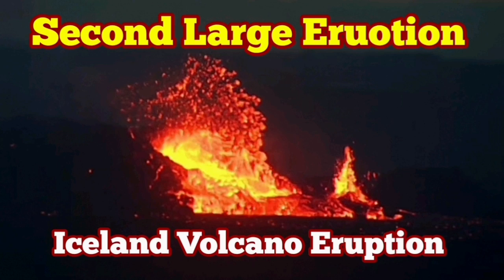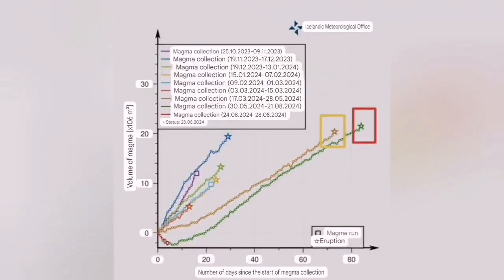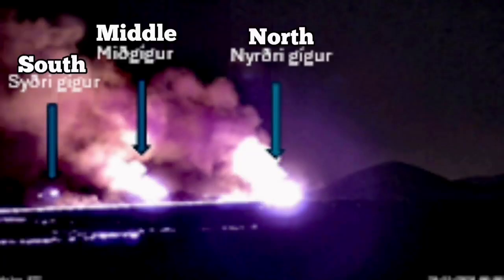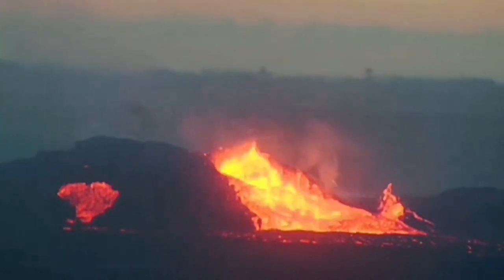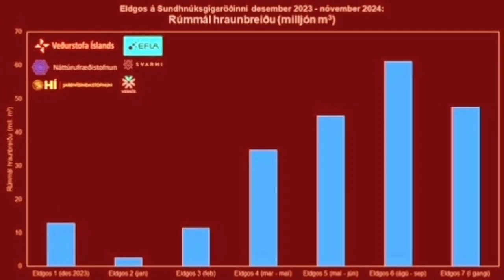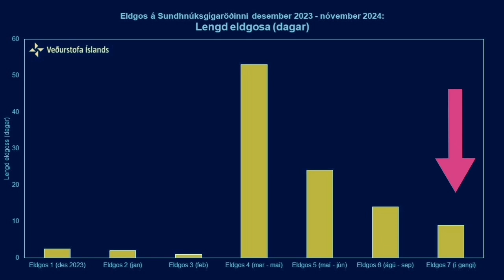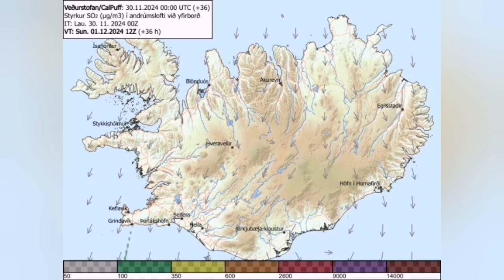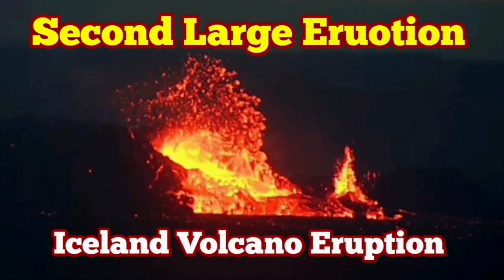Iceland's Second Largest Eruption, Short In Time, Iceland Svartsengi Volcanic System, Lava Outburst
IMO Volcano Eruption Update 29/11/2024

The second largest eruption so far in the Sundhnúks crater series

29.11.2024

Updated November 29 at 15:20

Evidence of magma continuing to flow from depth into the accumulation zone beneath Svartsengi.

Unhealthy gas pollution on the hiking trails near the fountains.

eruption on the Sundhnúks crater series has continued with constant activity during the night, just like in the past few days, and there are little changes in the eruption turbulence. The lava flow from the active crater is now mostly southeast to Fagradalsfjall.

The Norwegian Meteorological Agency's experts measured the emission of SO 2 from the eruption yesterday, November 28. The measurements showed that about 64 – 71 kg/s of SO 2 flowed from the eruption. Gas pollution from the eruption over the next few days can therefore continue to be expected, which could cause discomfort or be unhealthy. This is especially true on the hiking trails at Fagradalsfjall and are close to the geysers. Here you can access gas distribution forecasts from the weather watch.

The second largest eruption in the Sundhnúks crater series

The experts of the National Institute of Natural Sciences were also taking measurements yesterday and flew over the eruption centers. The results of their measurements showed that the lava bed that has been formed in this volcanic eruption has an area of ​​9.1 km 2 , its volume is about 47 million m 3 and the lava bed is on average just over 5 m thick.

This eruption, which started 9 days ago, has thus become the second largest in volume of the eruptions that have occurred in the Sundhnúks crater series since December 2023.
lava bed that formed in the volcanic eruption, which lasted for about 15 days, from August 22 to September 5, is the largest in volume, or about 61 million m 3 . The lava bed that formed in the eruption from May 29 to June 22 is the third largest, or about 45 million m 3.

Deformation measurements in the Svartsengis area continue to show small changes between days. It indicates that the inflow into the magma accumulation area under Svartsengi is comparable to the flow from the volcanic eruption.

Between measurements by the Norwegian Institute of Natural Sciences, from November 23 to 28, the average lava flow from the eruption was about 11 m 3 /s. Based on the SO 2 measurements made yesterday, it is estimated that the lava flow then was 7 – 8 m 3 /s. Therefore, it can be roughly estimated that the current lava flow is somewhere between 5-10 m 3 /s.

The Icelandic Meteorological Office has updated the risk assessment due to the eruption and it is valid until 15:00 on December 3. Overall risk is unchanged in all regions from the last release. The risk assessment for area 4 (Grindavík) is unchanged, but there will be one change in area 1 (Svartsengi), where the risk of gas pollution is now considered considerable, but was previously assessed as very high.